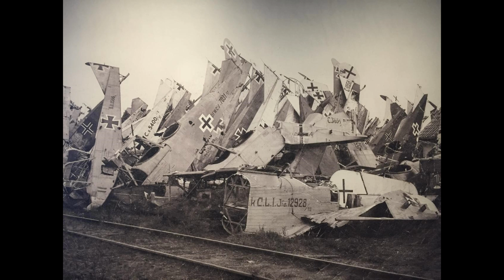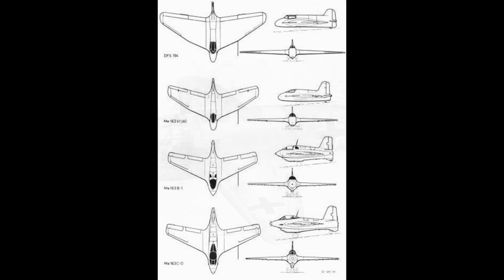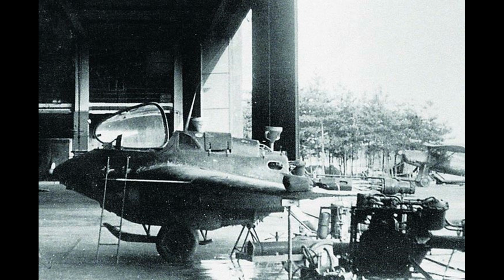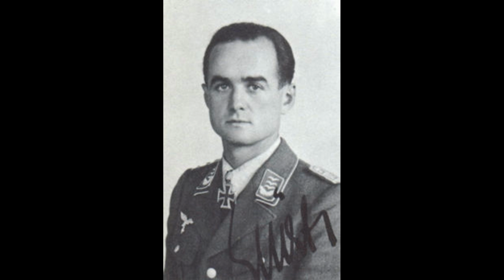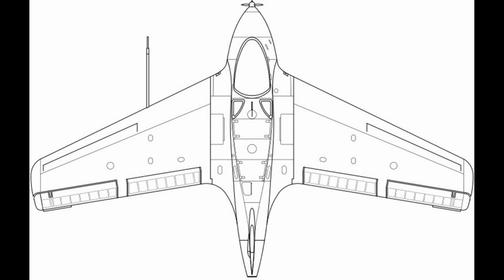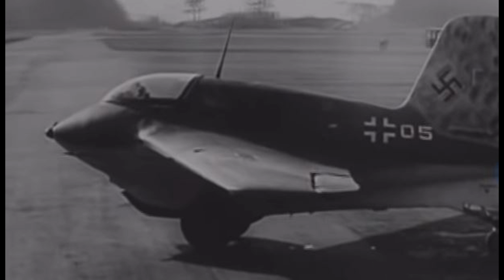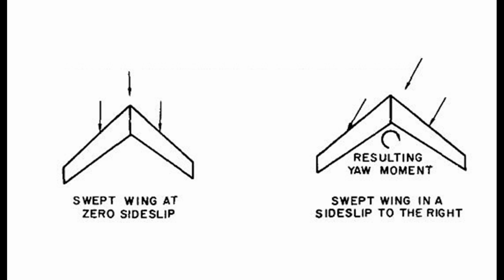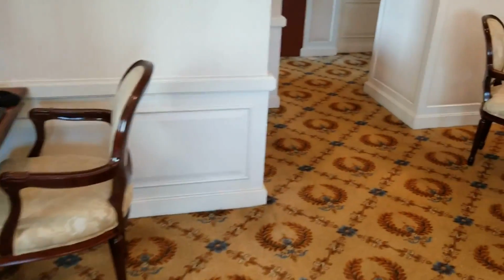Messerschmitt Me 163 Komet Pt. 1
This is part one, it covers some history, the wing design, and fuel of the 163. I hope you like it.